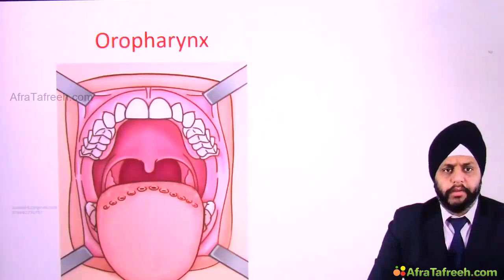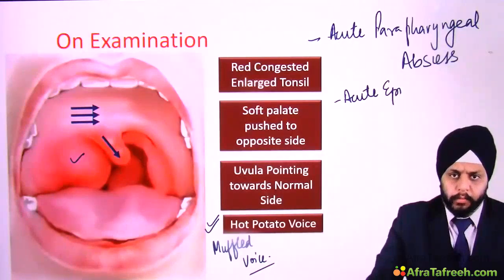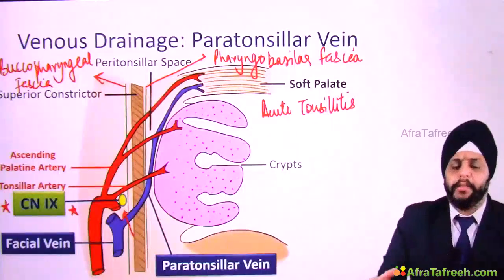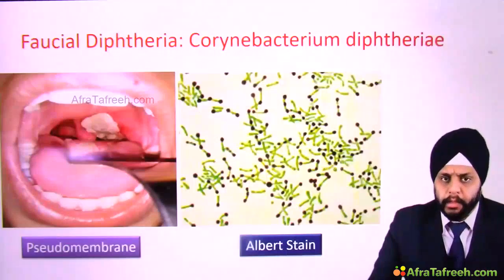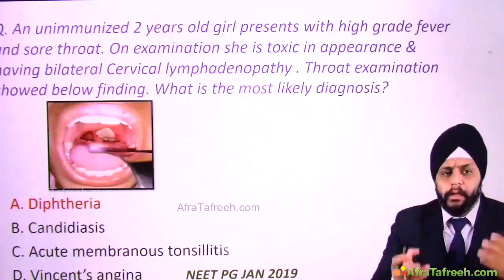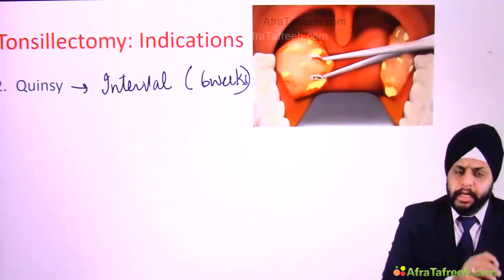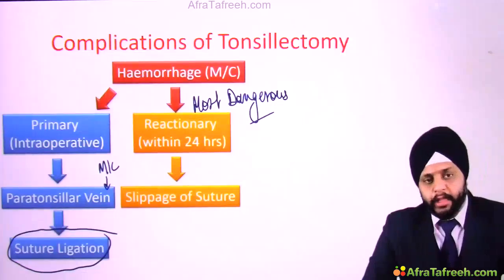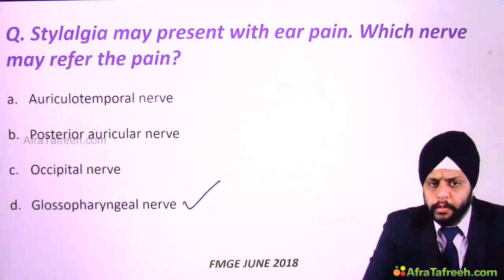3 Pharynx 39 Oropharynx atf